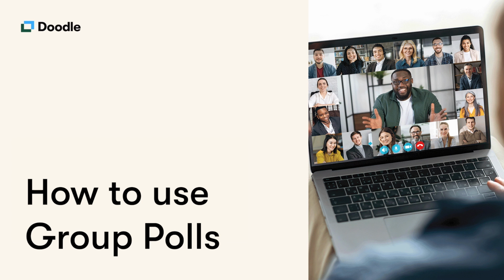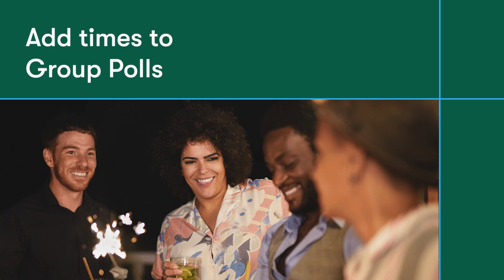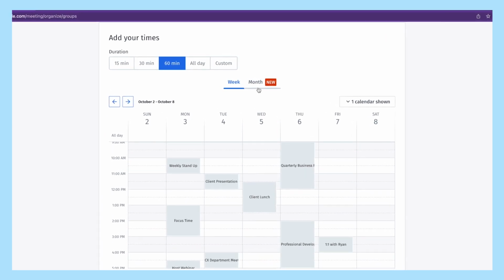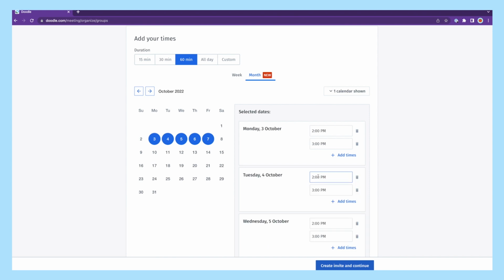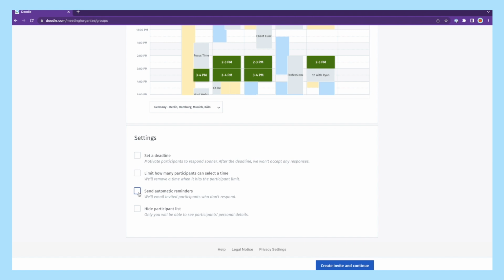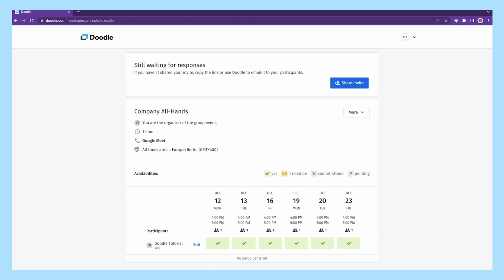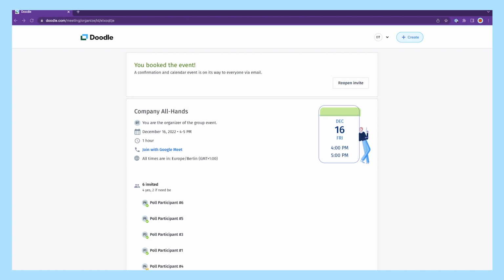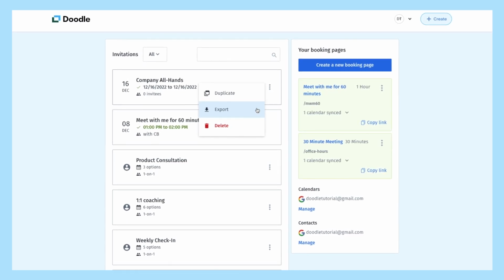How to use Group Polls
It's the easy way to get groups of people together quickly, but do you know how to set up a Group Poll? This guide explains how to make the most of the world's favorite polling tool.

00:00 How to use Group Polls
00:59 Add times to Group Polls
03:30 Group Poll settings
05:42 Book your event with Group Poll